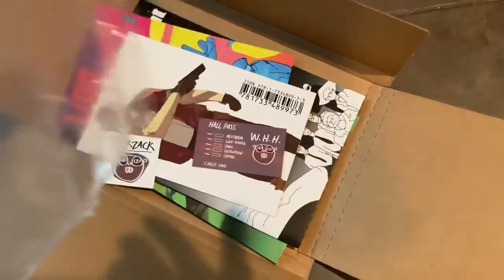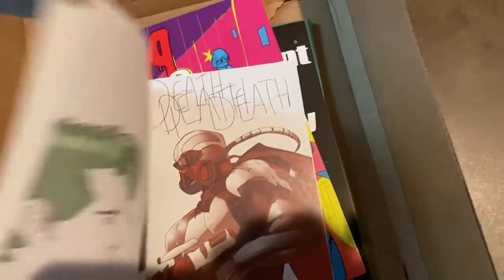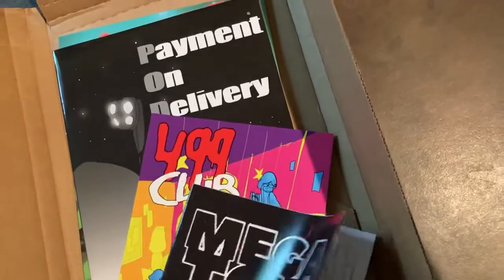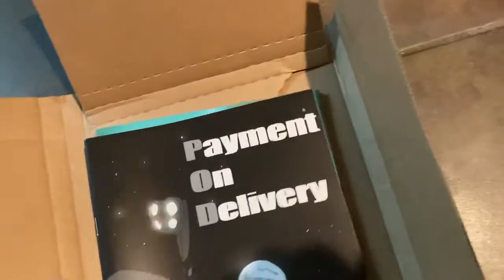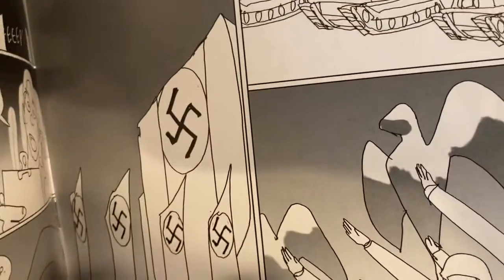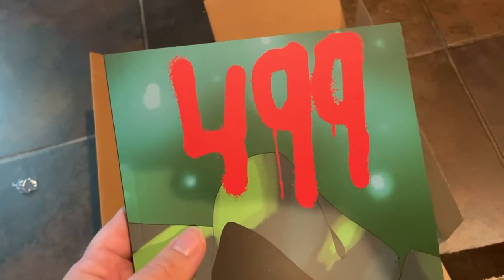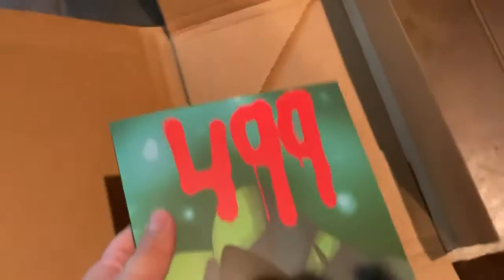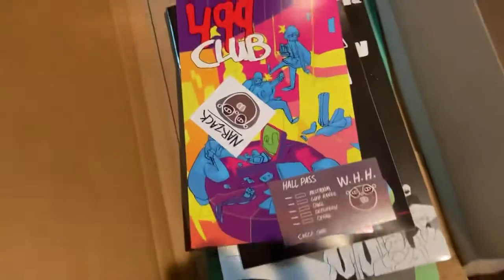Mail Call! Unboxing “499” by NarZack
Today we’re unboxing our Indiegogo-exclusive copy of “499” from Richard C. Meyer and Per Berg (aka Narwhal).

The cat showed up immediately upon finishing recording.

Note: This is not a video intended for children.

Be sure to visit TheSplintering.com - a fully independent, veteran-owned comic, gaming & entertainment website.

If you like what we do and want to support The Splintering financially (and help us stay 100% free of paid ads), then you can visit our TeeSpring store which has items for all budgets, great and small!

Parler

Gab

GETTR

Minds

Unify